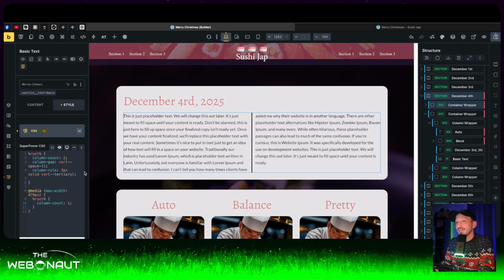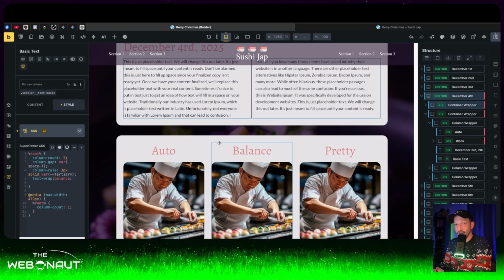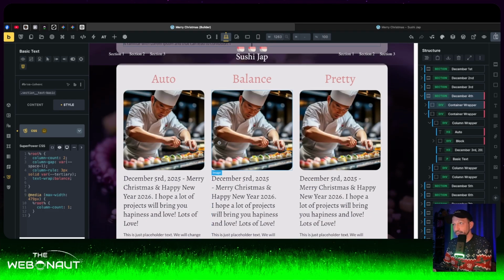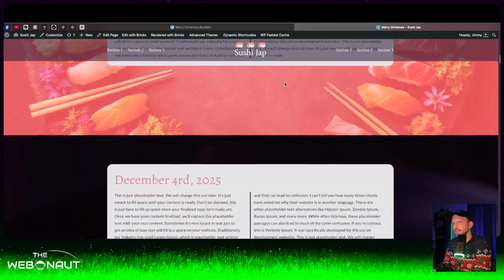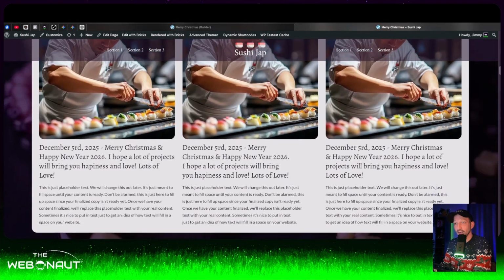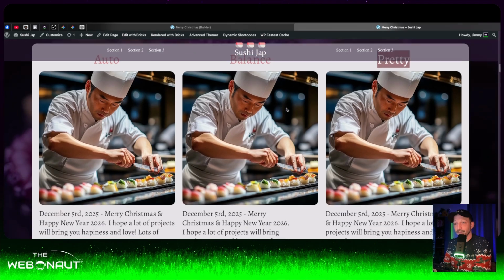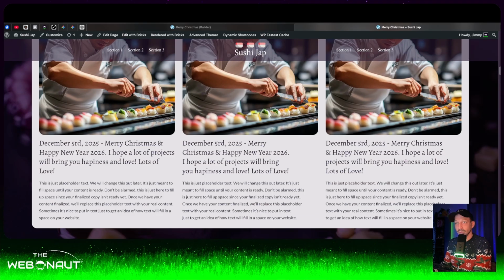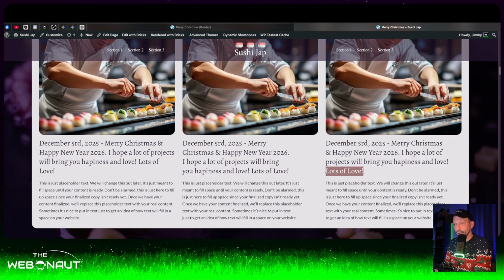Text-Wrap: Balance vs. Pretty Explained! - CSS Tricks for Bricks Builder - Trick #4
Today we're diving into the Text-Wrap CSS property and exploring the incredible balance value. We'll show you how this little trick can give your headings and short texts a beautiful, polished look in Bricks Builder, avoiding those awkward short last lines!

We also clear up the confusion between balance and its counterpart, pretty, explaining when and where you should use each one for the best performance and design results. You won't believe the subtle but massive difference this makes!

- Get the CSS code snippet
- Learn the key difference between text-wrap: balance and text-wrap: pretty
- Understand when performance might be affected

Chapters:
00:00 Intro
00:23 What are we doing today?
01:06 Explanation: What is the value Pretty for the text-wrap CSS property
01:33 Explanation: What is the value Balance for the text-wrap CSS property
02:20 How to set up the text-wrap: balance property in Bricks Builder
02:53 What are the differences between pretty and balance?
05:03 Outro
Material used to create this video:
Video: Iphone 15
Sound: Microphone Fifine AM8T
Recording Software: OBS Studio
Editing: Lumafusion